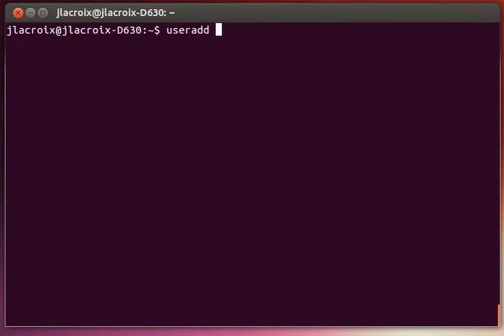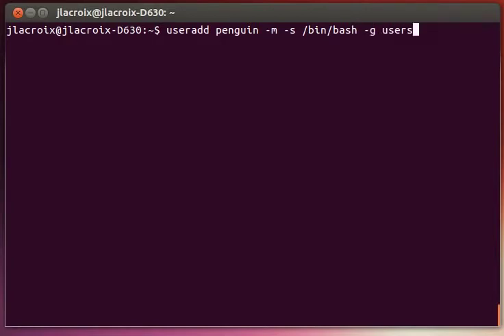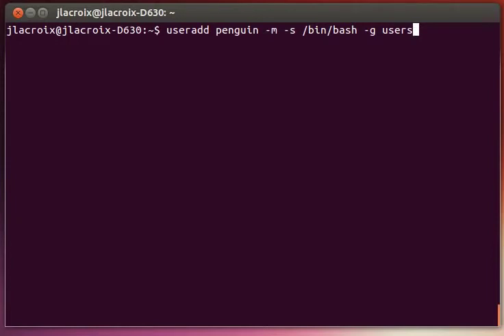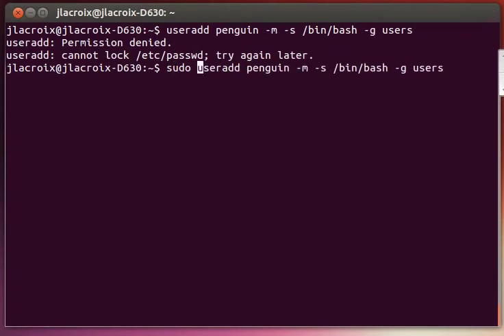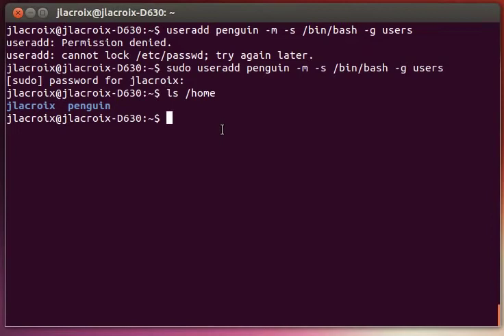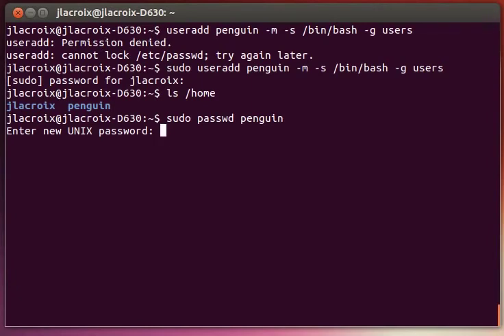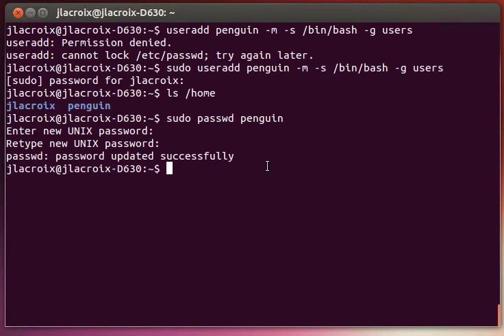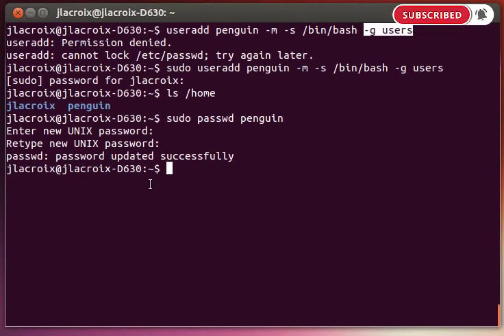12 Linux Commands for Beginners Creating Users